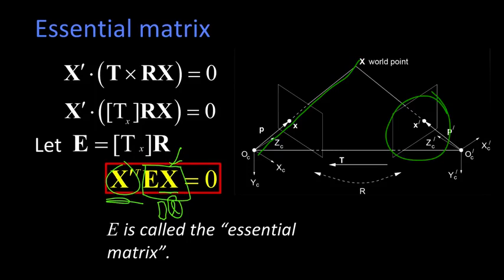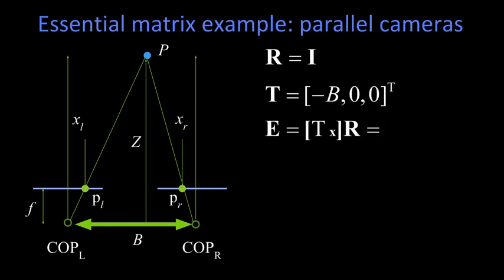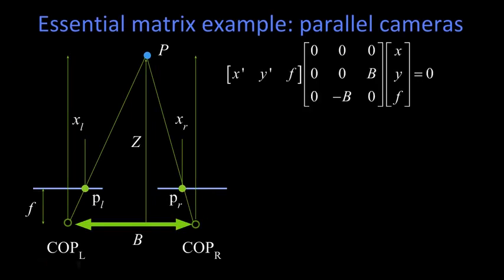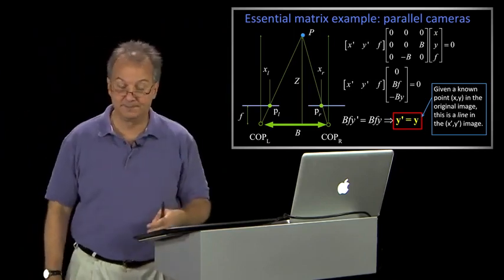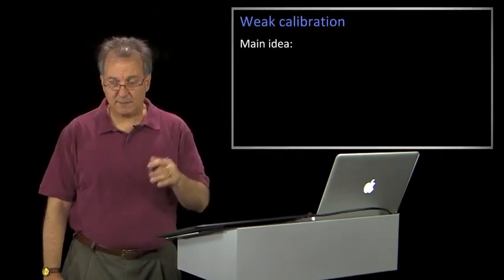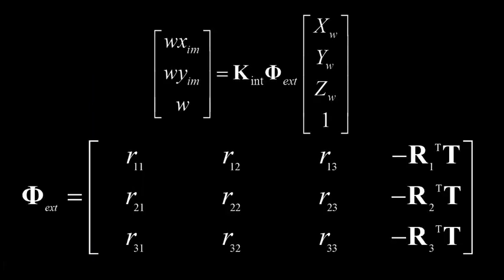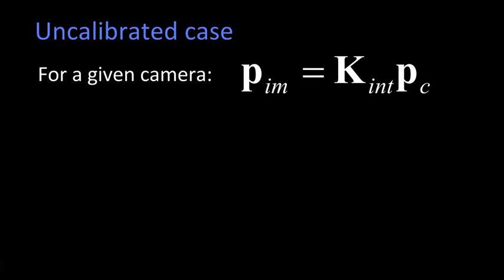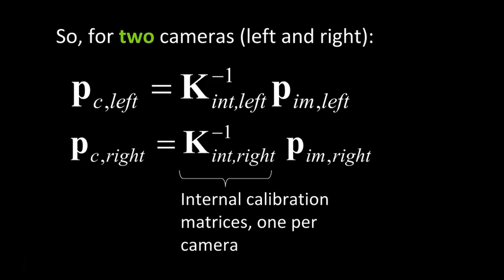Computer Vision Aaron Bobick 363 847 006